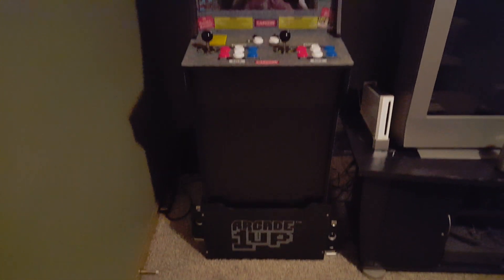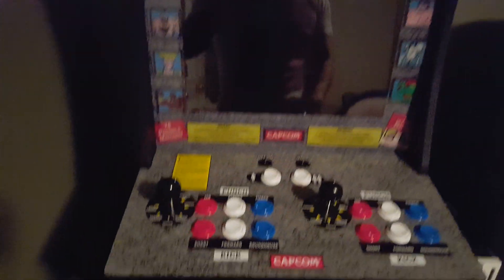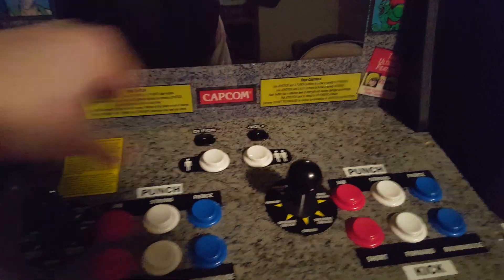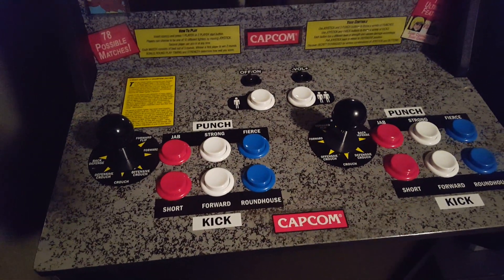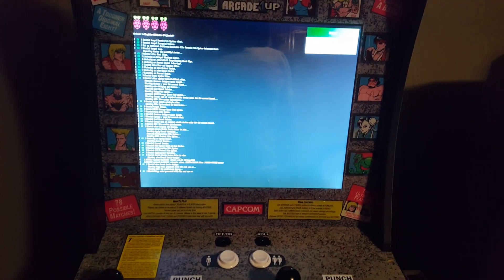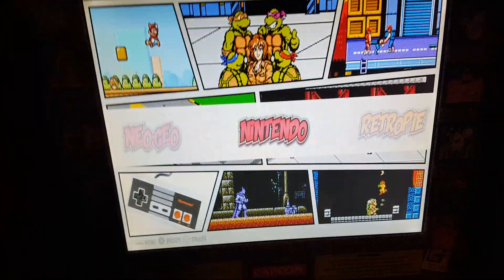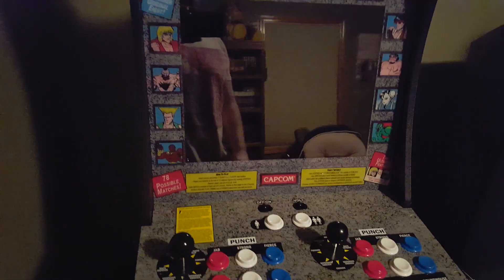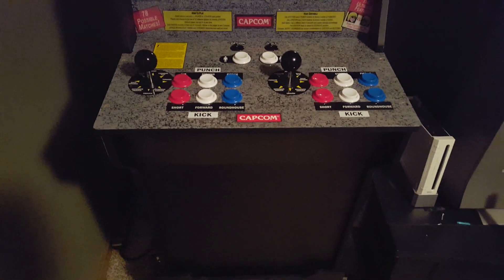Arcade 1up Pie Demonstration - Fred's Tech Corner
I converted my Arcade 1up Street Fighter cabinet to a Raspberry Pi arcade machine using ETA Prime's tutorial as a starting point (links at the bottom). I replaced the joystick as per his tutorial, which required very basic drilling, but kept the existing buttons because I liked them. I did buy a kit with replacement buttons in case maintenance was needed. I used the LCD Control Module that ETA prime mentions as well as the USB control modules he has in his videos (came with my joysticks/buttons as part of a $40 complete kit).

I voice displeasure with Arcade 1up's customer support, which I still stand by, but I am happy to report that this week I did receive a replacement bezel out of nowhere with no notification. With this new replacement bezel all is well, clean, and scratch free. So prepare for a long wait (2 1/2 months in my case) but your replacements *should* hopefully show up.The settings I use for the Pi are largely covered in my previous setup video. I did figure out Neo Geo, which is working in this demonstration. As I indicate, configuration is a big part of this project and there were far too many tweaks to get into here. My advice: know that setting up the pi, resolutions, sound, and controls are going to be a taxing part of this process that may take a long time. Make sure you have decent knowledge of the Pi if you plan to embark on this venture.

Total spent: $200 (Arcade 1up SF II Cab on Sale) + $30 (Riser on sale) + $30 (LCD Encoder) + $40 (joysticks/buttons/usb encoders) = $300

If you're starting this project from scratch and you don't own a Pi, can't find the cabinet on sale, and don't have a speaker system the cost increases quite a bit. These days the cabs are back to full price as is the riser so breakdown is as follows.

$300 (SF Cab) + $50 (Riser) + $30 (LCD Encoder) + $40 (controls) + $65 (Raspberry Pi 3B+ starter kit with pi, power supply, case, and 16GB micro SD that I have here) + $25 (simple 2.1 powered speaker system) = $510

Control Module
Controls Kit

for more articles, videos, and official podcasts.